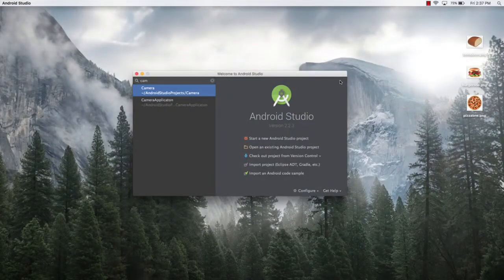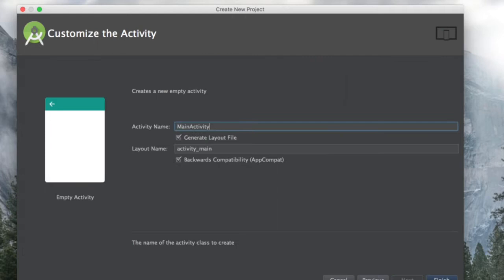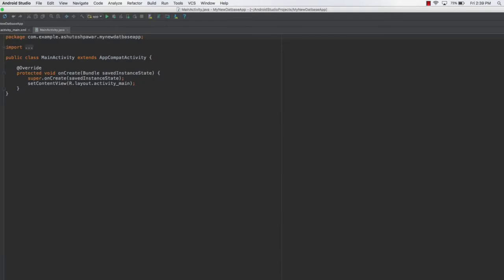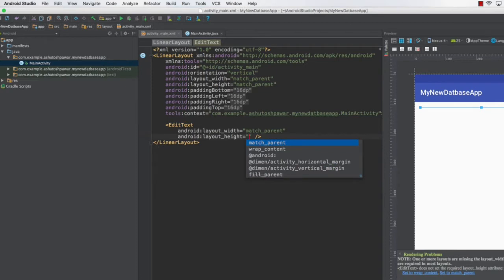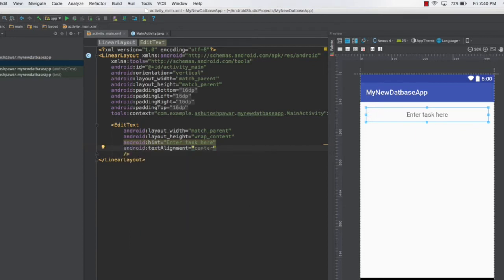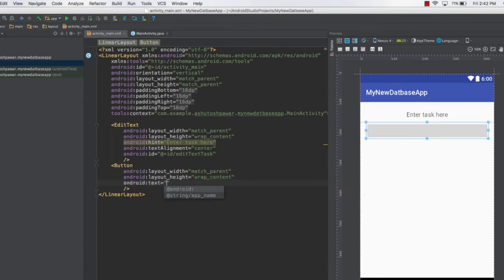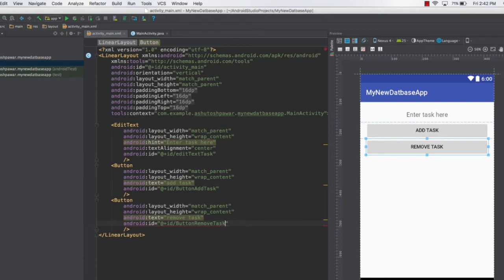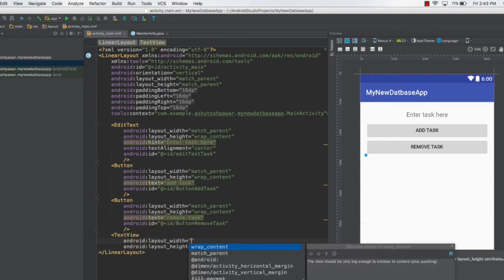Create Sqlite Database Application